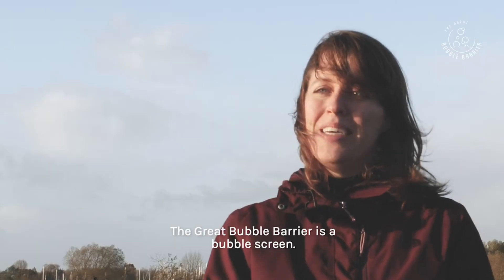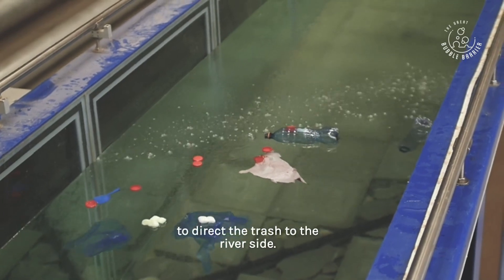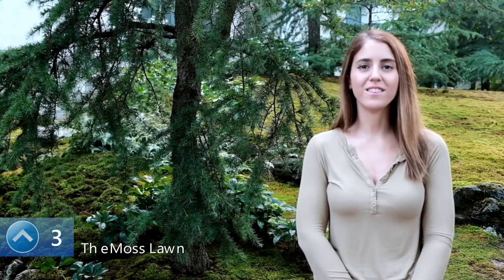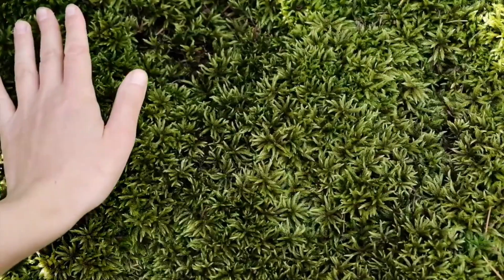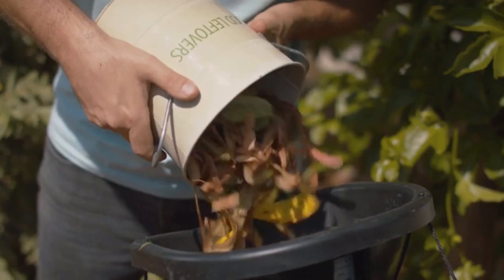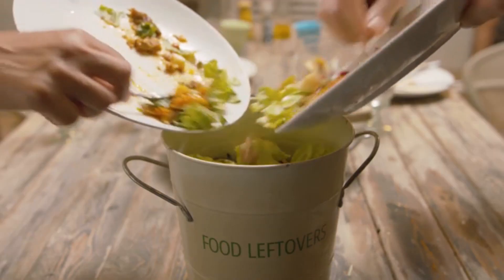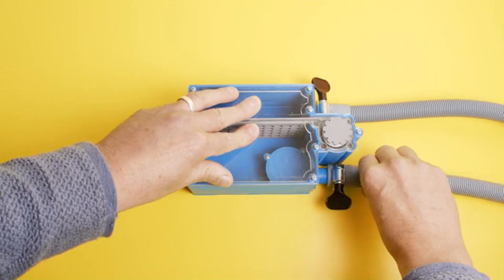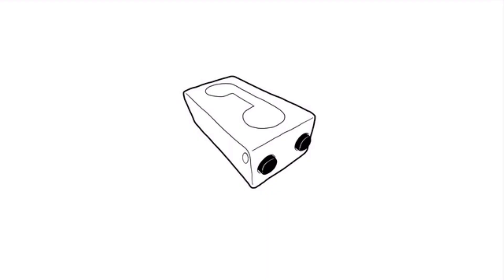TOP 5 GREEN TECHNOLOGY SOLUTIONS 2020 | The latest green technology ideas in 2020.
Please enjoy this episode of our Sustainability and Environment - Next level ideas to save the planet Series: TOP 5 GREEN TECHNOLOGY SOLUTIONS 2020. The latest green technology ideas in 2020 from Kickstarter and green technology for sustainable future from Indiegogo.

Please let us know what you think of our Top 5 Green Technology Solutions 2020.

1) The Great Bubble Barrier: A SMART SOLUTION TO PLASTIC POLLUTION. Every minute, the equivalent of one full garbage truck of plastic trash is dumped in the sea. That is 1440 trucks per 24 hours and in total 8 billion kilos per year. With 80% of those plastics coming directly from land. The Bubble Barrier creates a barrier stopping plastics from flowing past, but it also allows fish and ships to pass through the barrier unimpeded.

2) UnPlastic: Circular Packaging for a Brighter Future. A bio-based, fully compostable solution to regular plastics that returns to nature at the end of its life-cycle, creating minimal waste and zero microplastics.

3) The Moss Lawn: Save the Planet. Kits with everything needed to grow a sun-hybrid moss lawn or garden that benefits the environment.

4) The New HomeBiogas Generation: Clean Fuel For the Future. A system for sustainable living that turns your organic waste into clean, renewable cooking gas and rich fertilizer for your backyard.

5) Indikon-1: washing machine filter to remove microplastics. An intelligent washing machine filter to remove plastic microfibre waste from the water cycle.

Don't miss our future videos on our Sustainability and Environment - Next level ideas to save the planet Series: